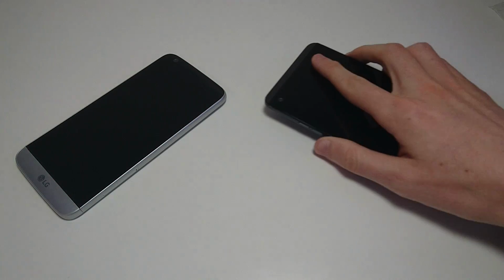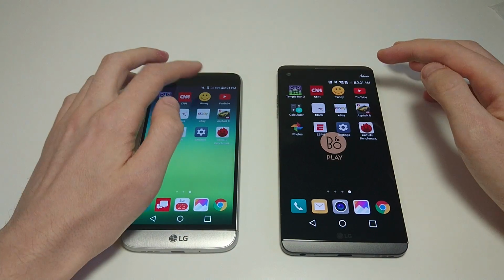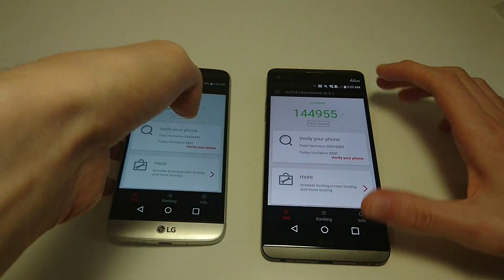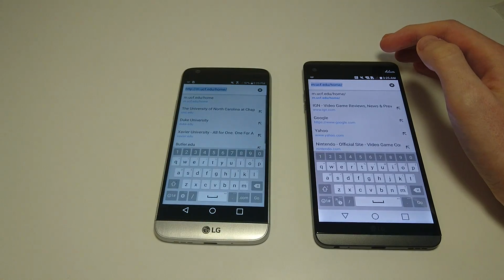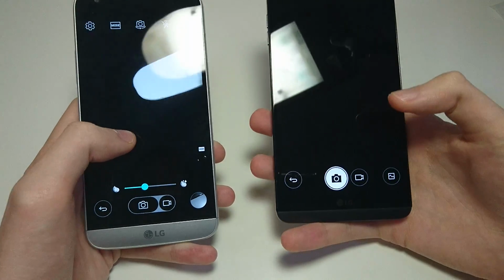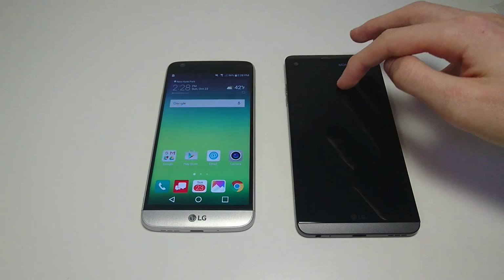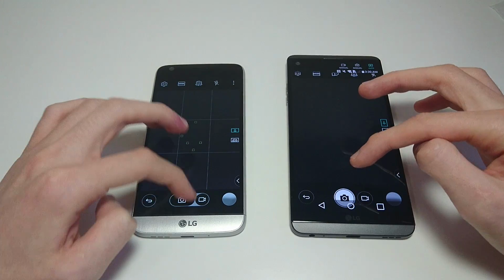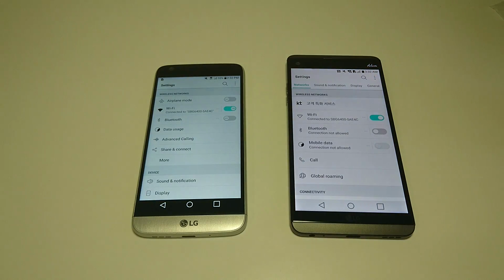LG V20 vs LG G5 Speed Test, Benchmark, Multitasking, Camera Speed, Fingerprint Scanner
LG V20 vs LG G5 speed test comparison, camera speed, multitasking, benchmark, web browsing and more.